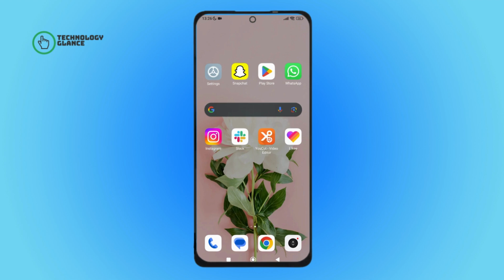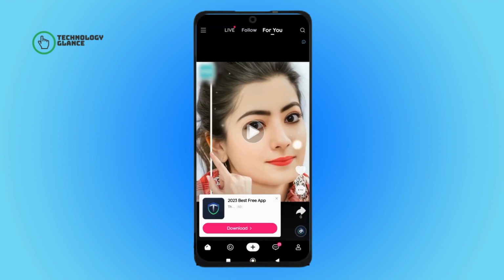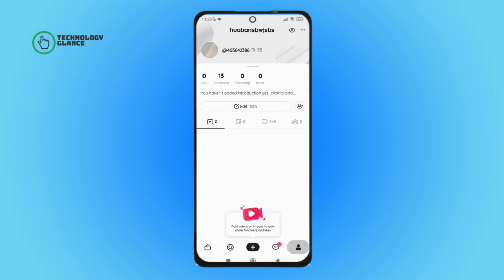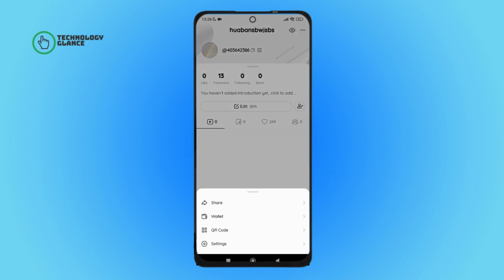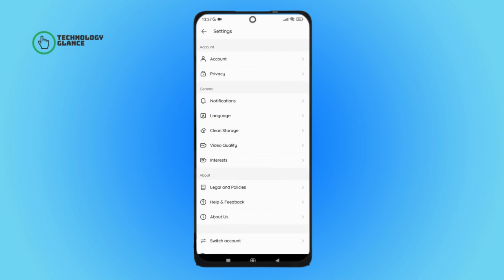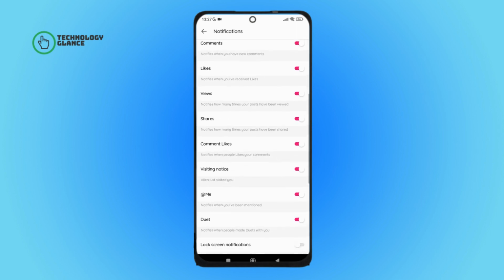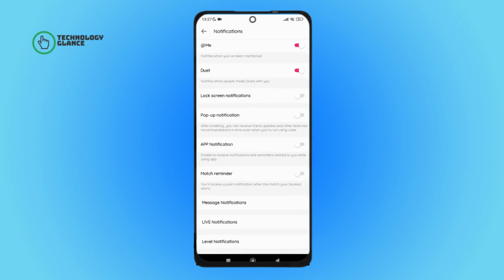How To Turn On App Notification On Likee? |Technologyglance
Stay in the loop with all the latest on Likee by learning how to turn on app notifications! In this tutorial, we'll guide you through the simple steps to enable notifications for the Likee app on your device. Whether you're a creator eager to know when your content is appreciated or a fan wanting to stay updated on new posts, turning on app notifications ensures you never miss a moment. Watch now to discover how to customize your Likee settings and receive timely alerts for all the exciting activity on the app.